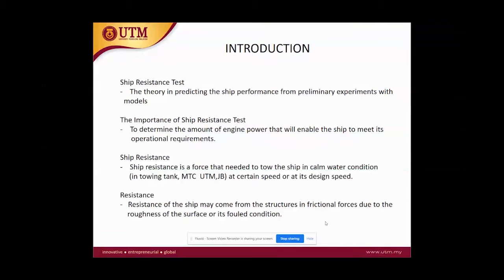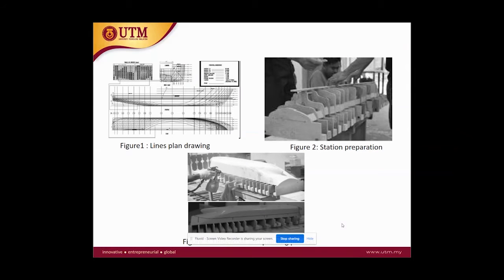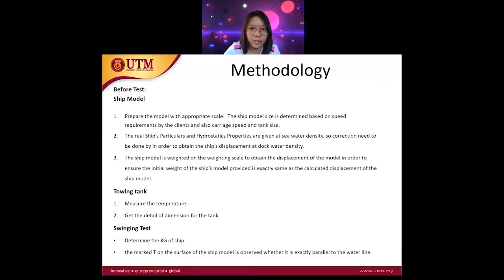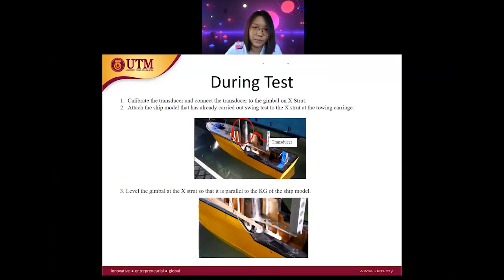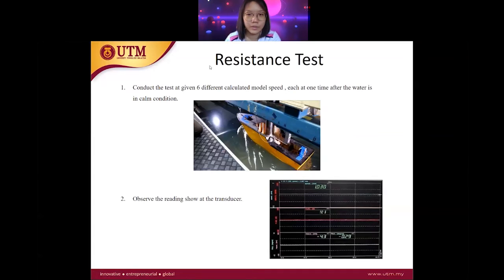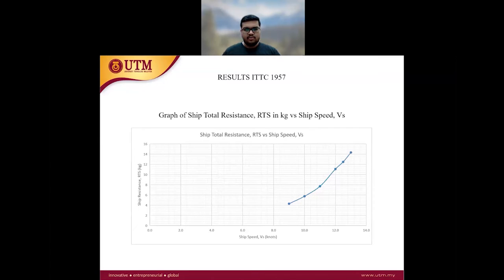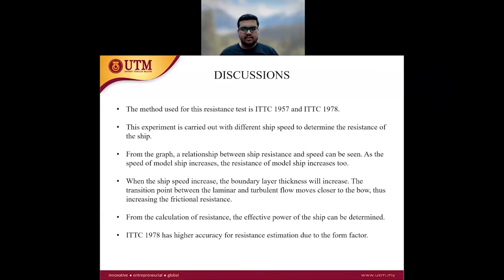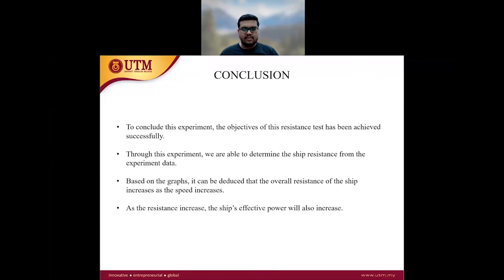MARINE LAB 1 (SKMO4941) - MODULE 3 - RESISTANCE TEST VIDEO PRESENTATION- GROUP 11